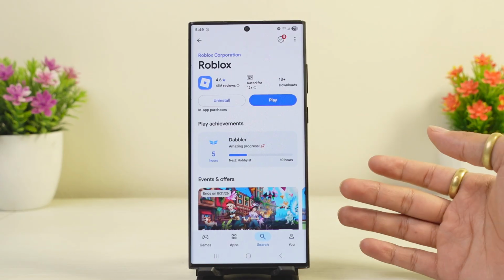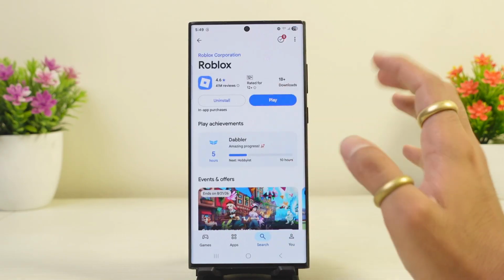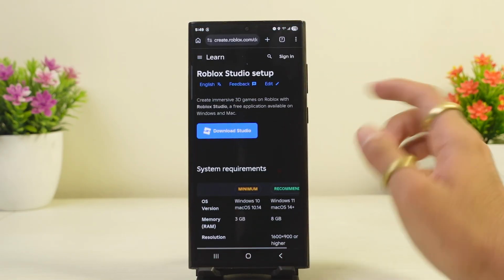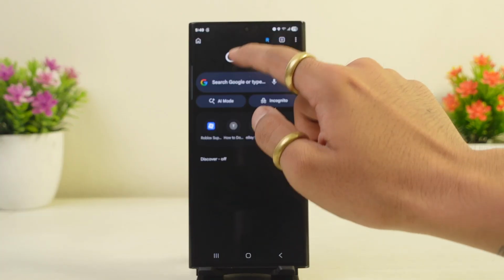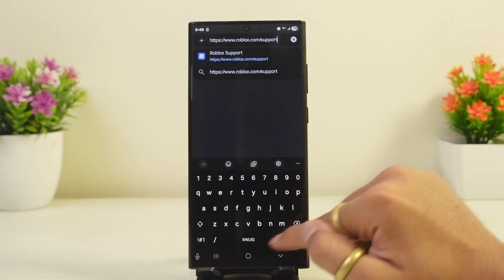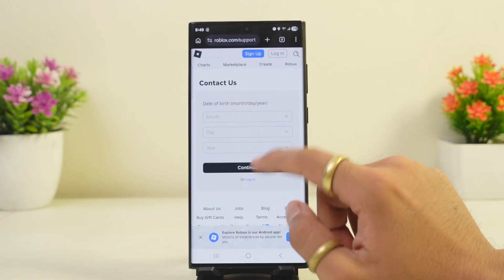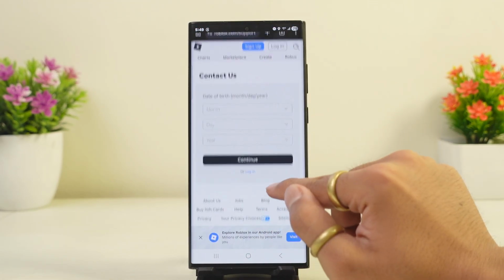How to Recover Roblox Account Without Email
Forgot your email and need to recover your Roblox account in 2026? In this step-by-step tutorial, you'll learn how to reset your Roblox account using your registered phone number or contact Roblox Support if you no longer have access to your email.

In this video, you'll learn how to open the Roblox app or visit the official Roblox website, select Forgot Password or Username, and choose the Phone option instead of email. You'll also see how to enter your registered phone number, receive a verification code by SMS, and create a new password to regain access to your account.

This guide also explains what to do if you no longer have access to your registered phone number. In that case, you can contact Roblox Support, provide account details to verify your identity, and follow the instructions they provide to recover your account.